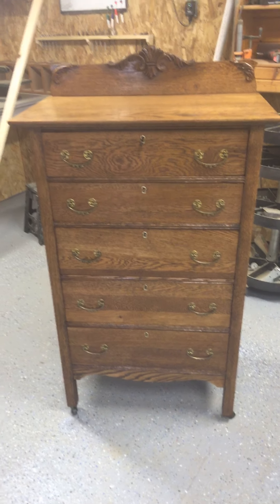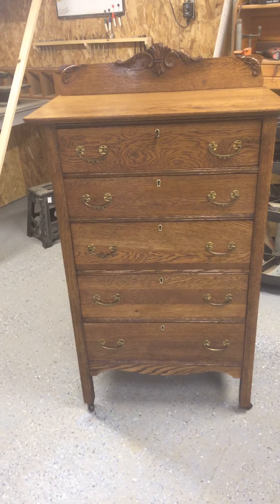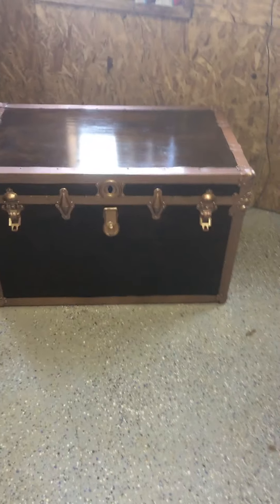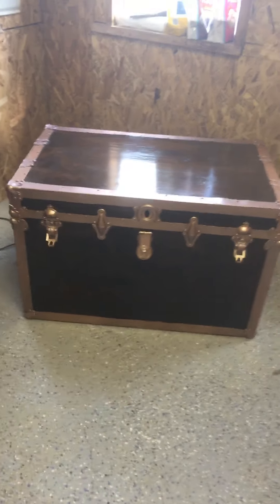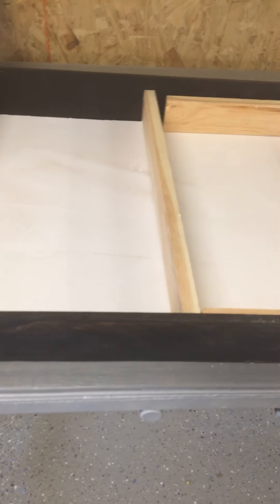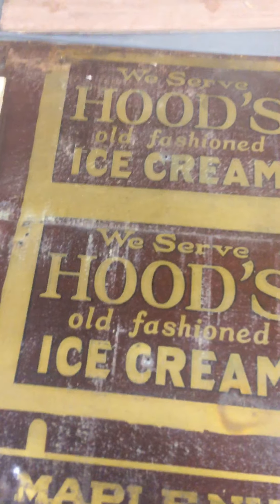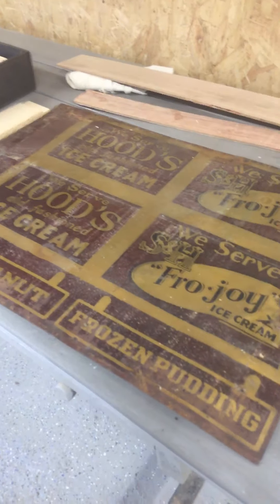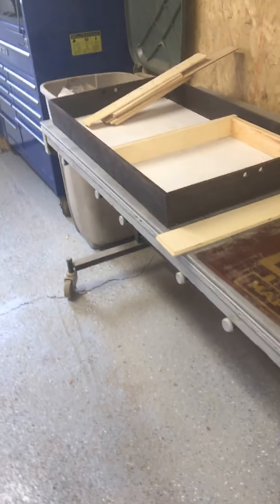Trash’s Treasures dresser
Finished and a trunk return